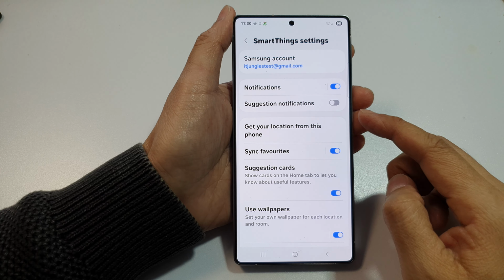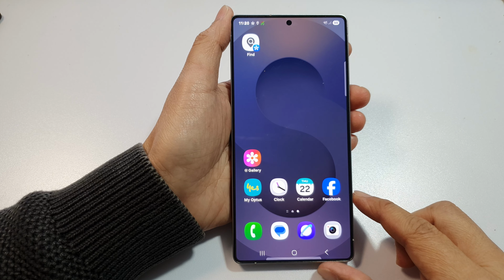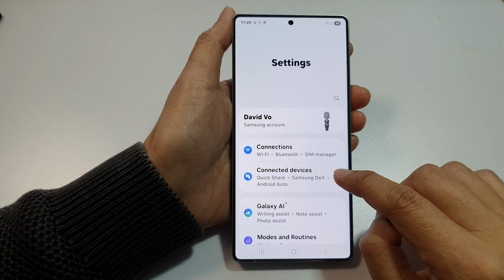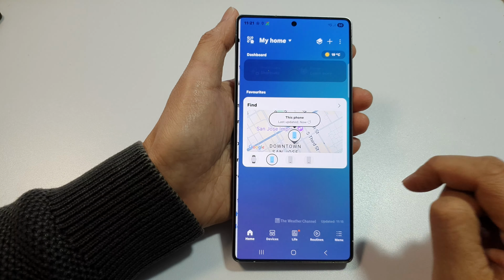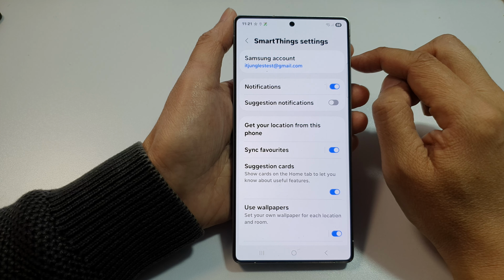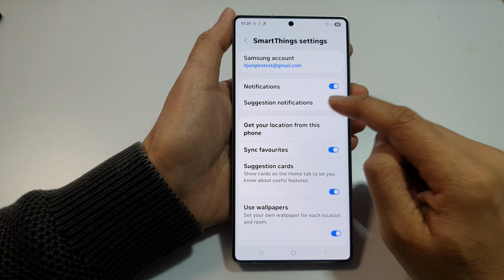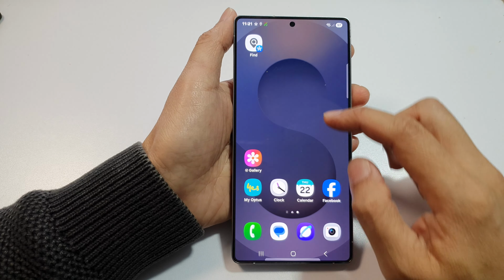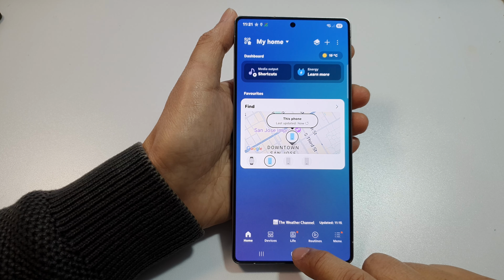🔕Galaxy S25/S25+/Ultra: How to Turn On/Off SmartThings Suggestion Notifications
In this easy and powerful Galaxy S25 tutorial, you'll learn how to turn SmartThings Suggestion Notifications on or off for your Samsung Galaxy S25, S25+, or S25 Ultra. These notifications are meant to help automate your life—but if you're getting too many pop-ups or tips you don’t need, we’ll show you how to take back control. Perfect for anyone who wants a cleaner, distraction-free experience while still enjoying the automation power of SmartThings. Watch now to manage your phone smarter and faster!

🛠️ Step-by-Step Instructions:
Step 1: Open the SmartThings app on your Galaxy S25 device.
Step 2: Tap the three-dot menu in the top-right corner and choose Settings.
Step 3: Scroll down and find “Suggestions and tips.”
Step 4: Tap on it, then toggle the switch to turn it on or off as needed.
Step 5: Close the settings—your changes are saved automatically.

📌 This video also covers topics:
✅ How to stop SmartThings notification pop-ups
✅ Customizing SmartThings tips and alerts
✅ Managing automation suggestions on Samsung S25 Ultra